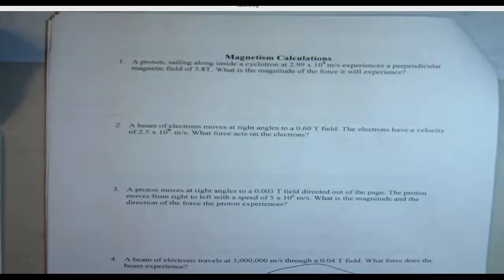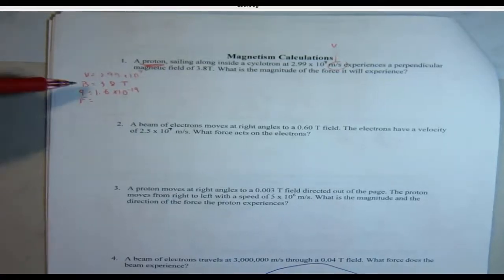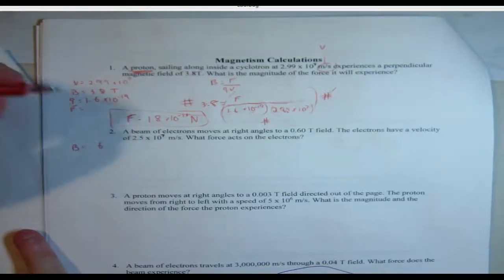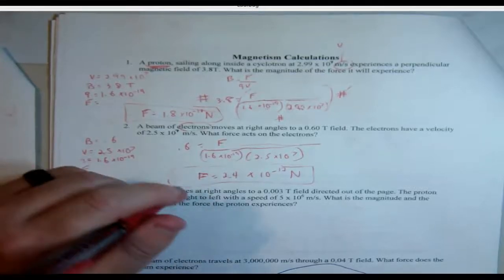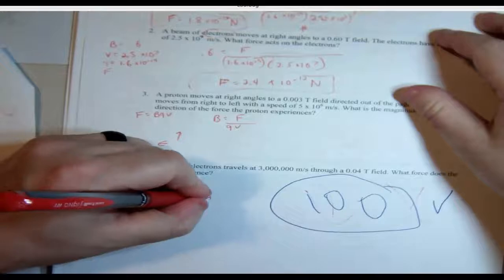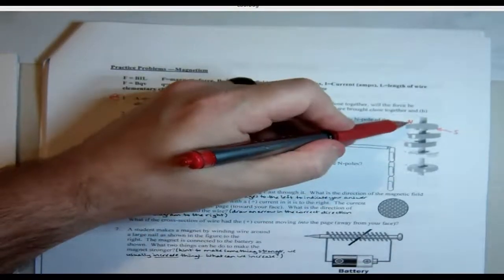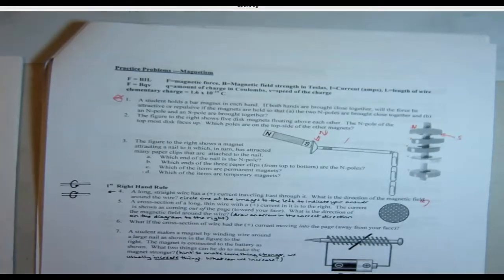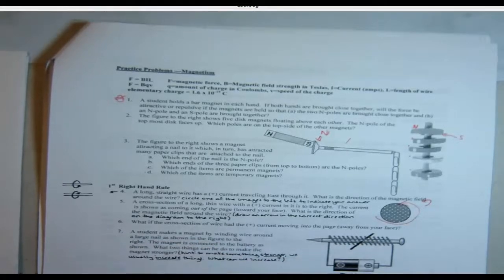Magnetism Calculations 1-4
Magnetism Calculations 1-4, and practice problems magnetism page